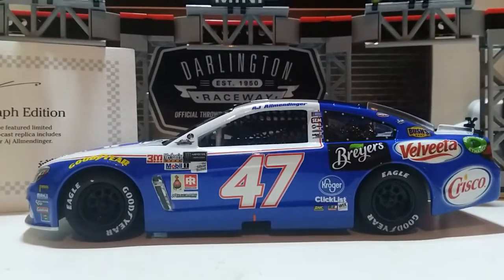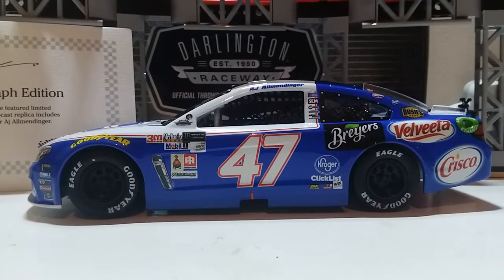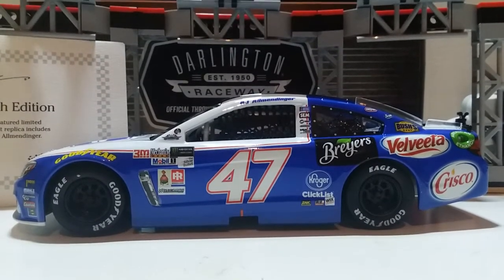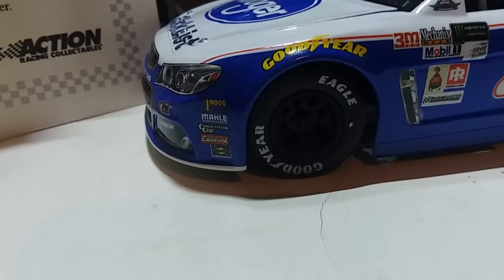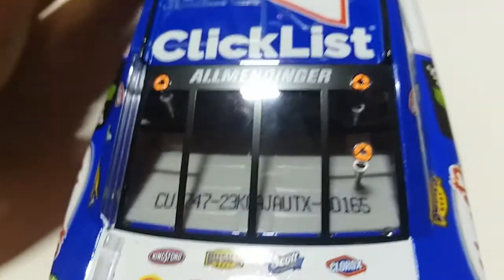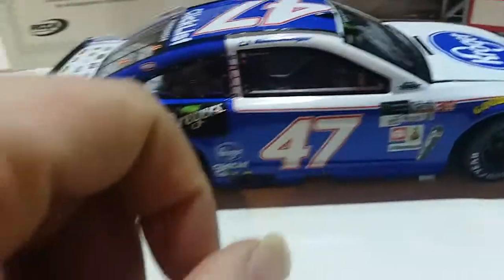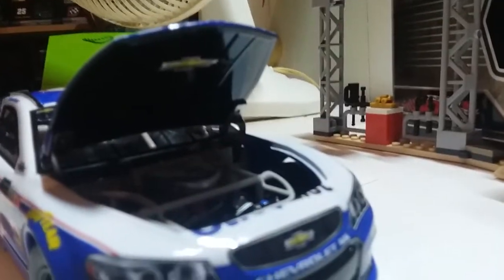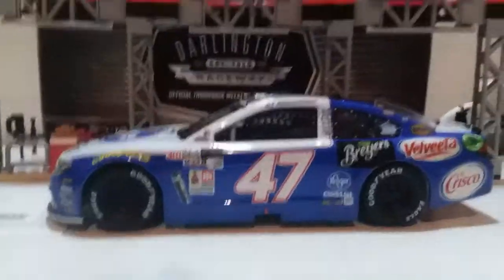NASCAR Diecast Reviews: 2017 #47 AJ Allmendinger Kroger Clicklist throwback autographed edition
Darlington Raceway brings out one of the best race weekends on schedule, teams came up with best concepts for throwback schemes for sponsorship, for AJ Allmendinger's case, he drove a throwback scheme to two time NASCAR Champion, Terry Labonte, driving the Kroger Clicklist in the same way as Terry Labonte's Peidmont Airlines scheme in 1984 when he won his first championship